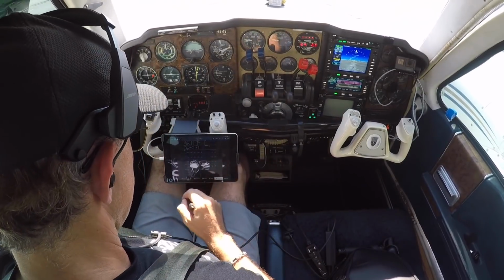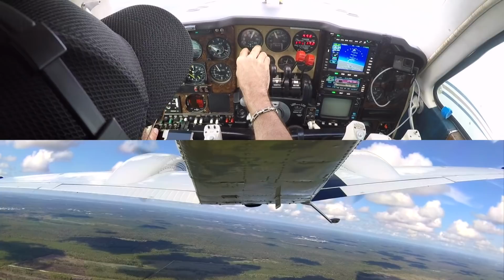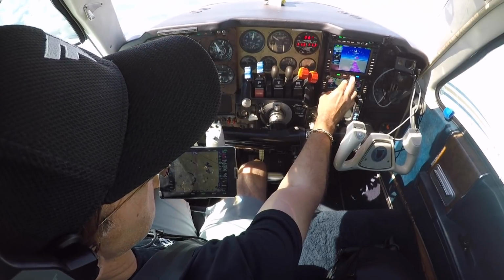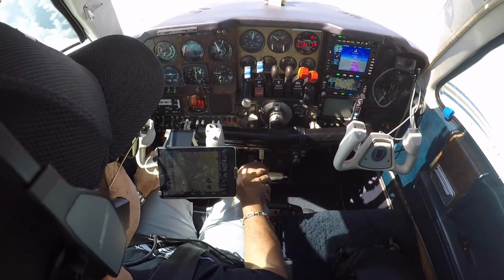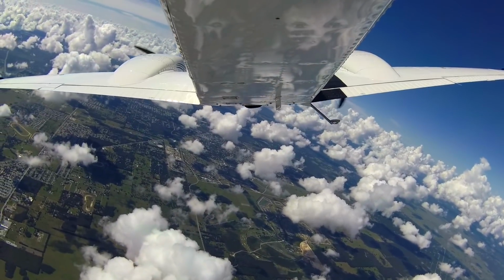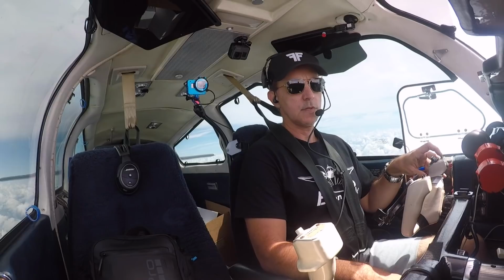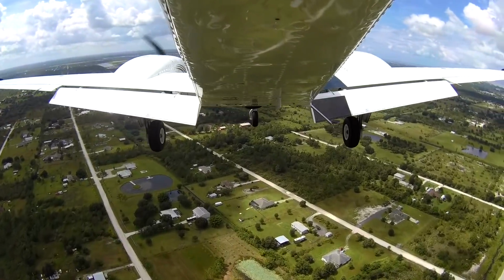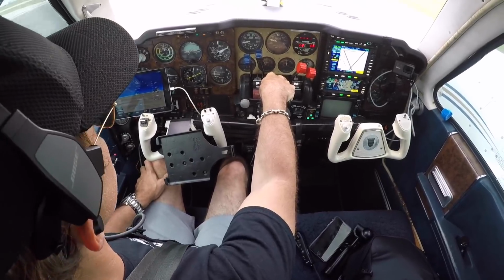ATC Calls Me Baron Pilot on Radio, Avidyne IFD550 & Bose ProFlight Headsets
Flying From SGJ to PGD ATC calls me Baron Pilot on the radio. I show some features of the Avidyne IFD550 & discuss the new Bose ProFlight Headsets.

A HUGE thank you to all my Patrons. I thank you for any support.